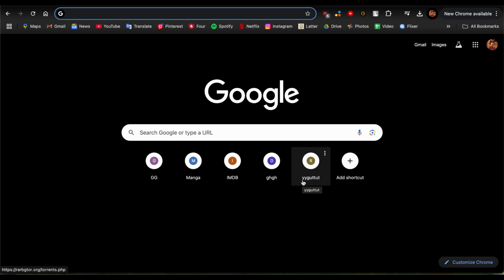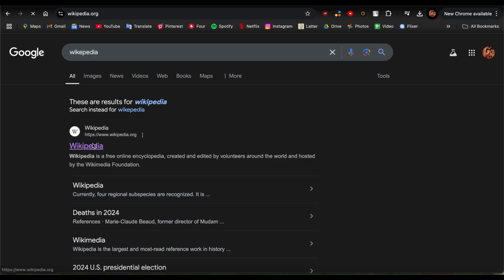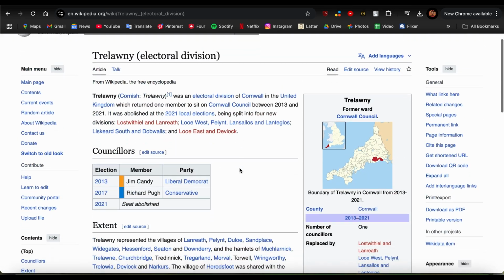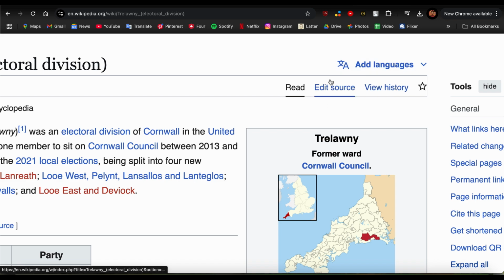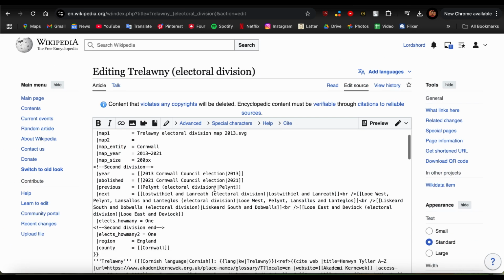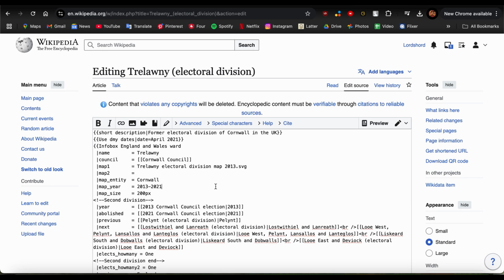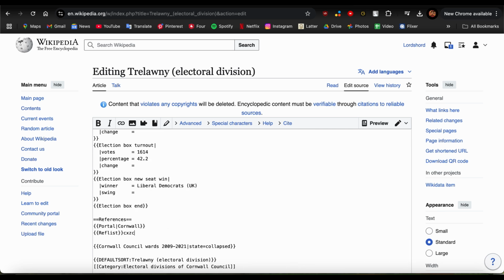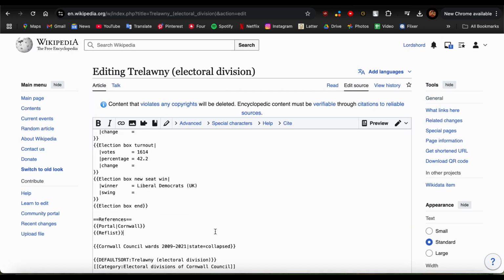How To Edit In Wikipedia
This video will guide you through the basics of editing Wikipedia. Learn how to create a new account, make simple edits to existing articles, and contribute to the world's largest online encyclopedia.